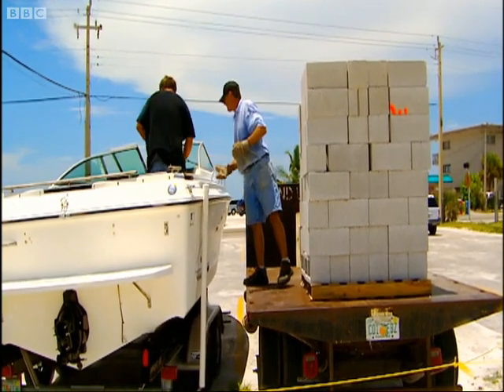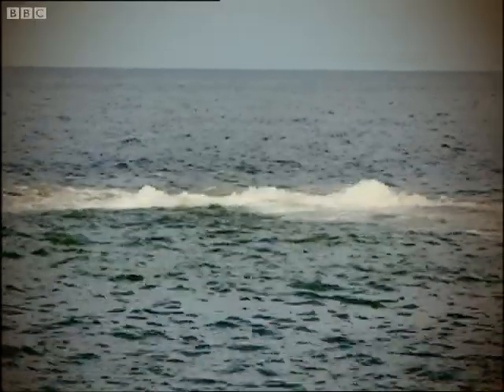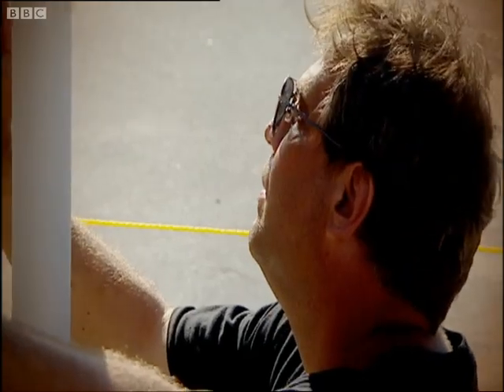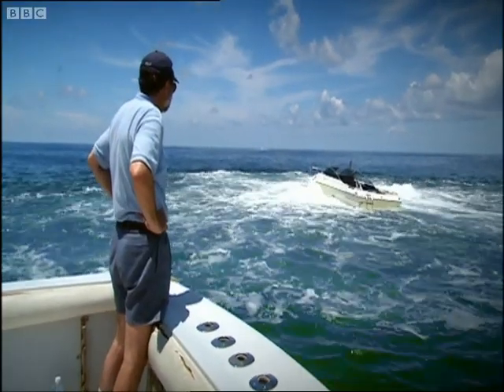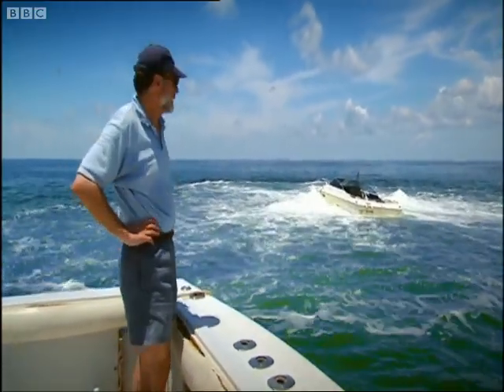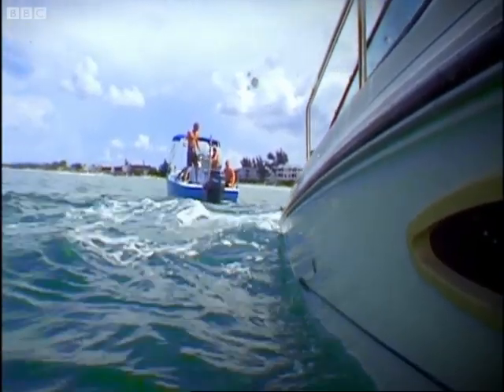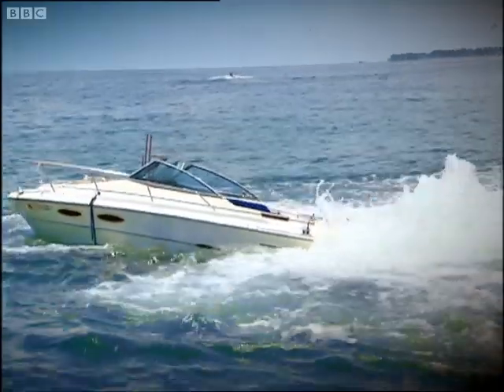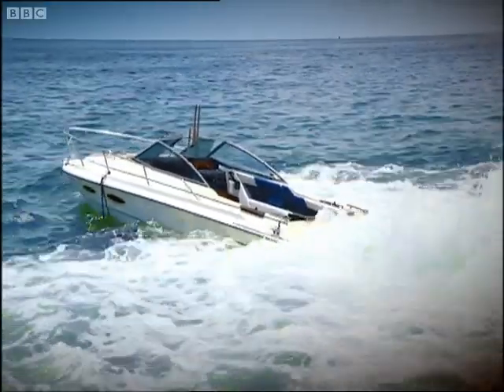Sinking a Ship with Bubbles | Bermuda Triangle | BBC Studios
A team of marine experts conduct an experiement to see if gas bubbles can sink ships. Great video from BBC show Bermuda Triangle.